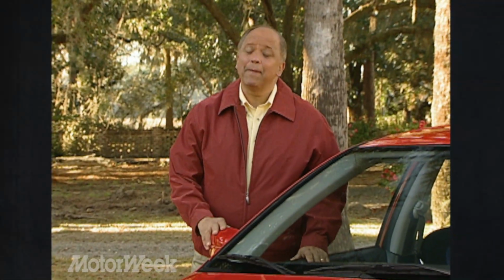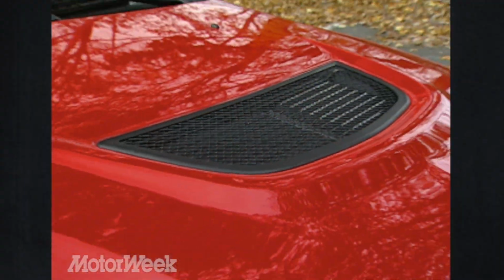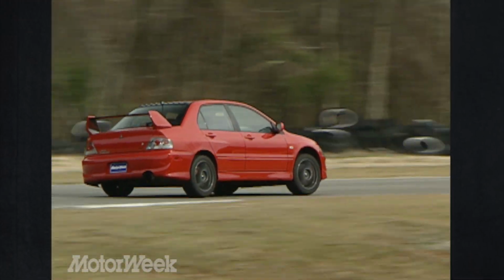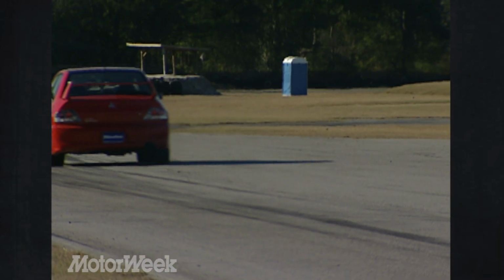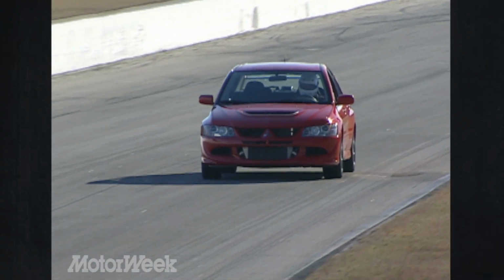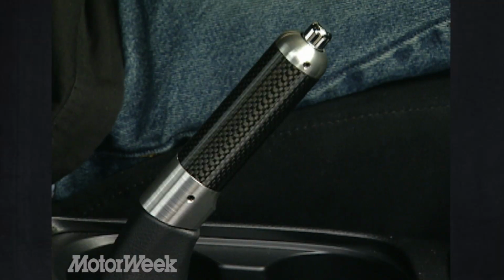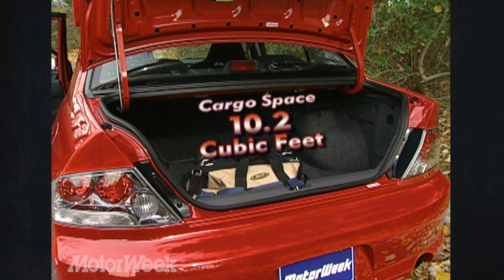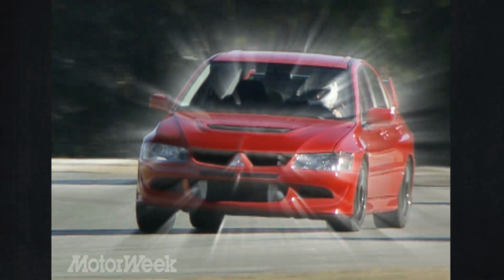2005 Mitsubishi Evolution MR | Retro Review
KING OF THE ROAD SAYS YOU MOVE TOO SLOW.
The Evo MR is a tastefully aggressive beauty from a time when boy racer styling was often taken too far. Would you consider it a timeless classic?